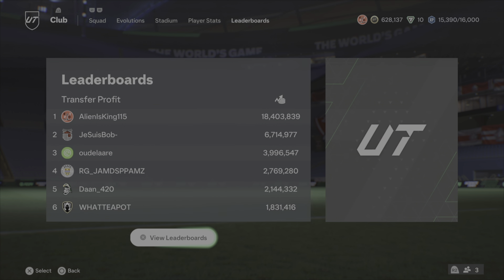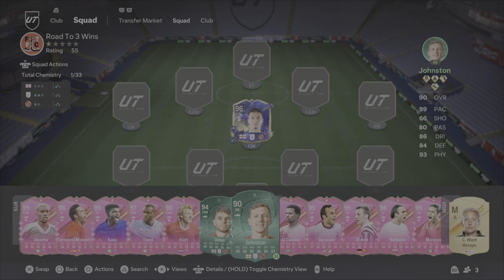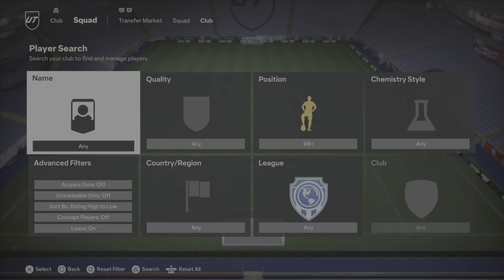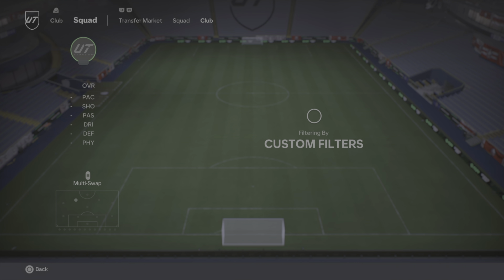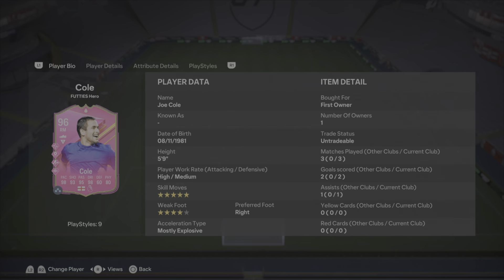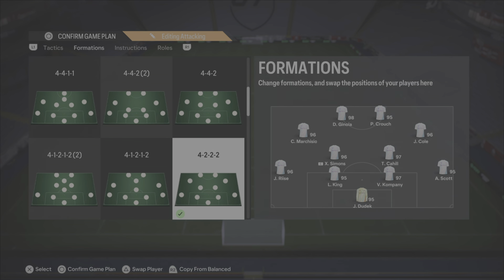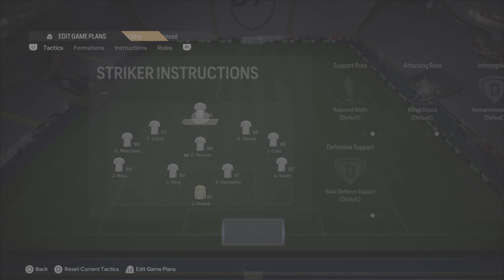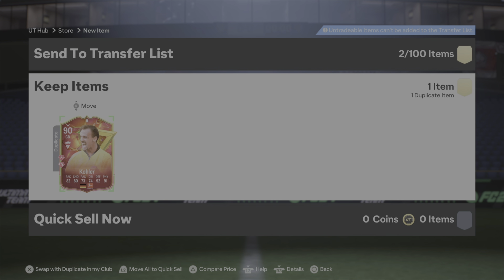Fc 24 Playing Testing Out Futties Heros Team